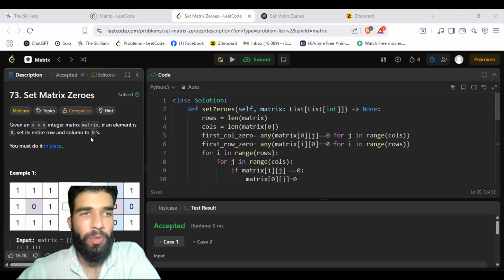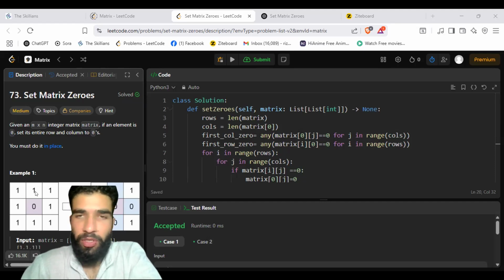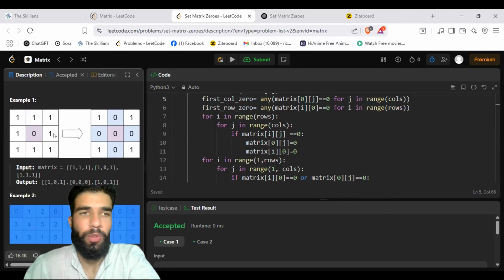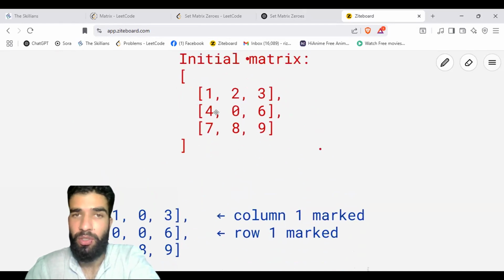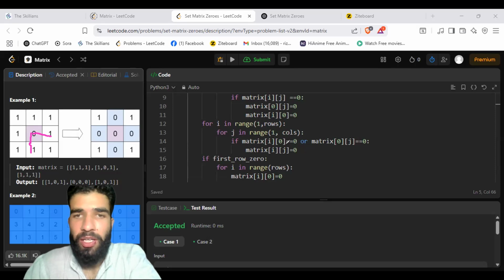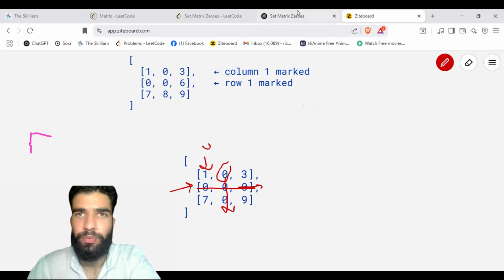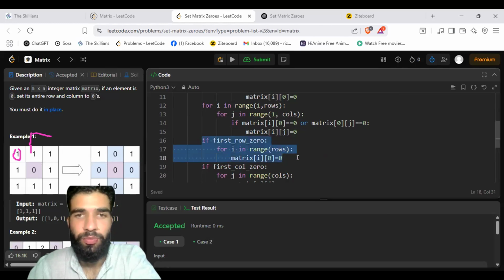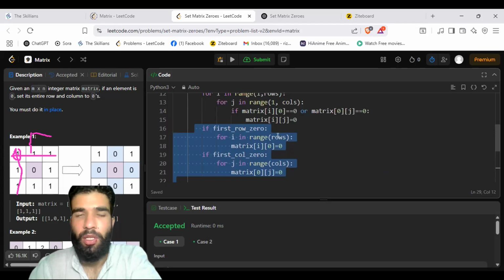leetcode problem 73 |EASY AND BEST EXPLANATION